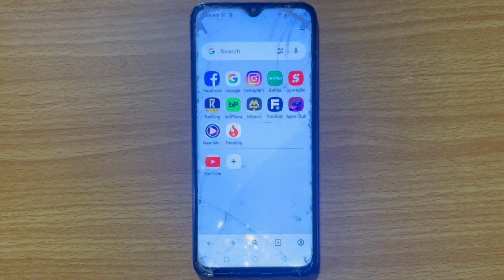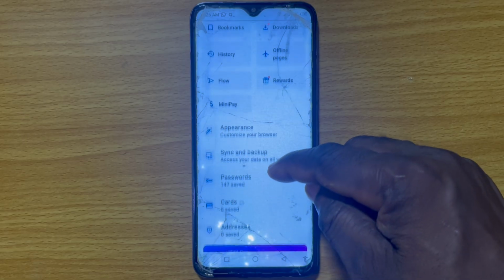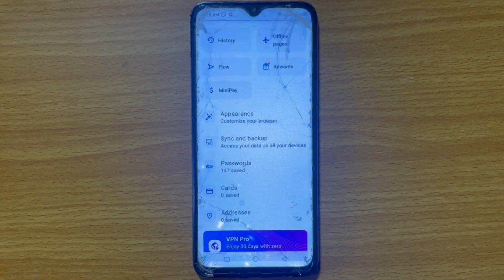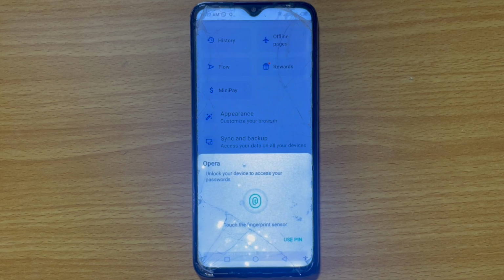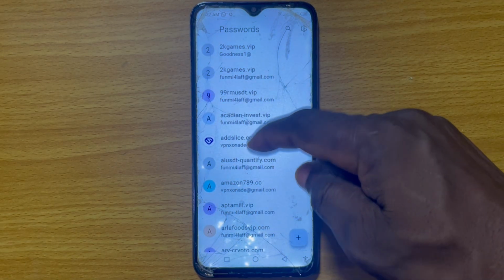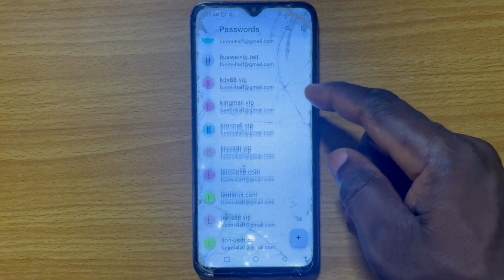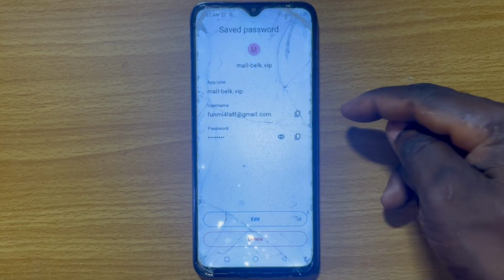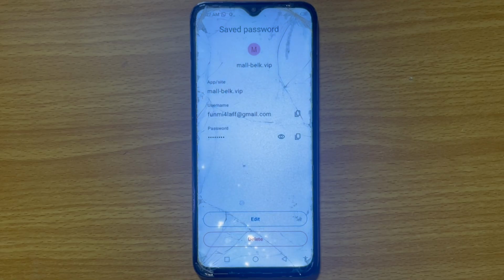How to View Saved Passwords in Opera Browser on Android Phone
Do you want to view saved passwords in Opera on Android? In this step-by-step tutorial, I will guide you through the process of finding, viewing, and managing saved passwords in the Opera browser app on your Android device.

Many users are unaware that Opera securely stores login credentials within the browser settings. If you forgot a password, need to check your saved accounts, or want to manage your stored login details, this guide will walk you through the entire process quickly and safely.